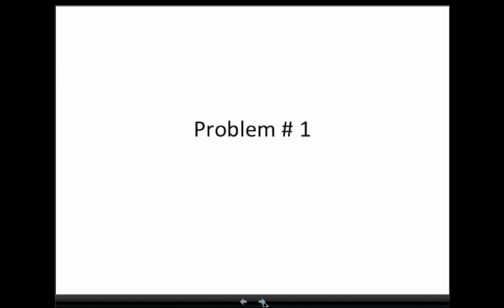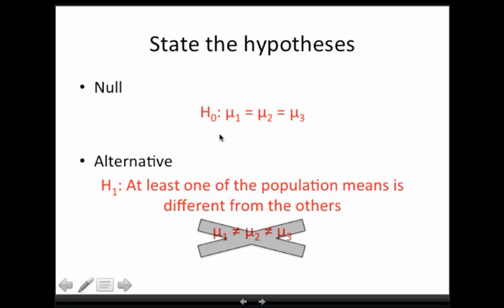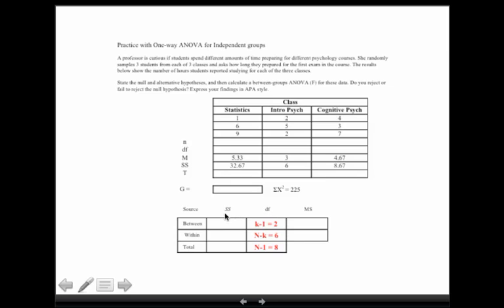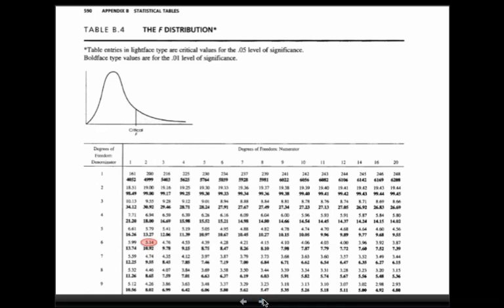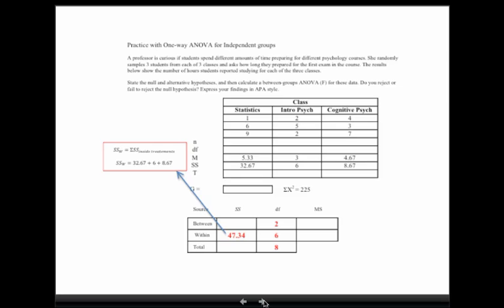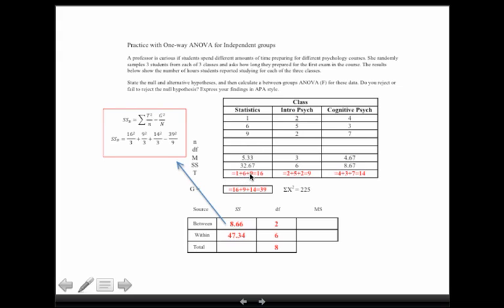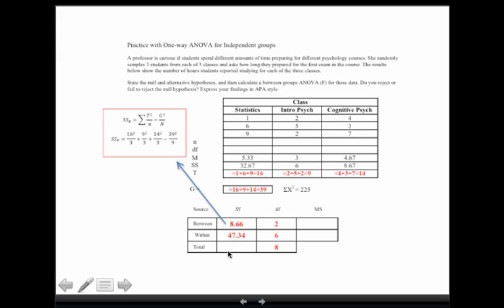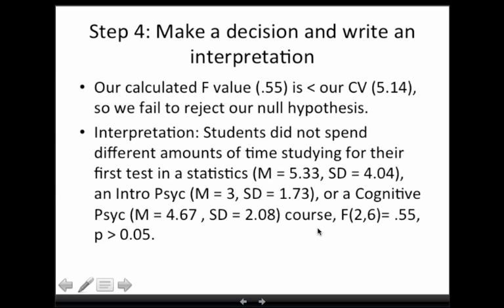ANOVA Problem # 1